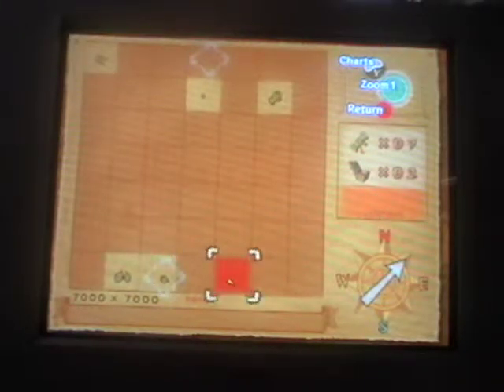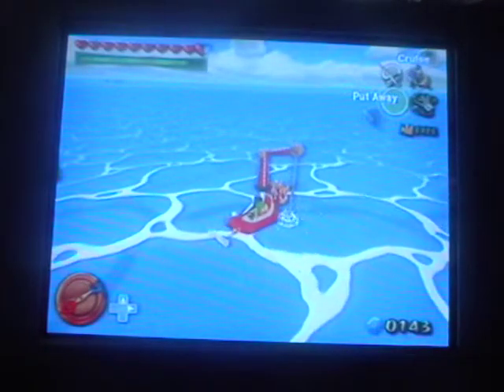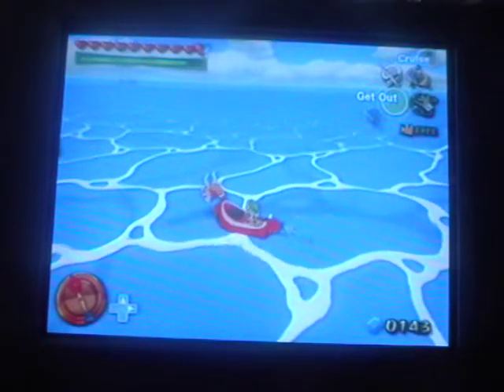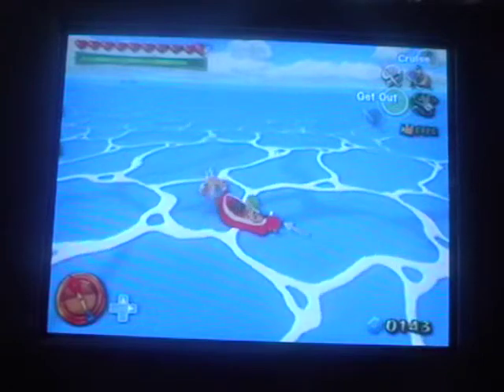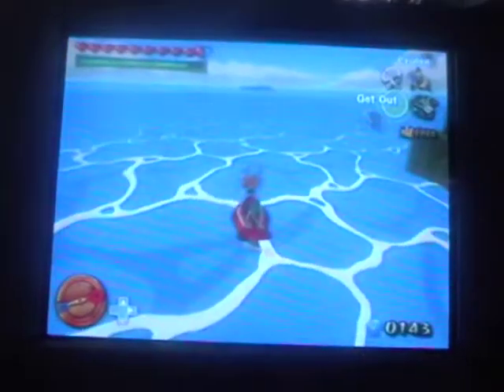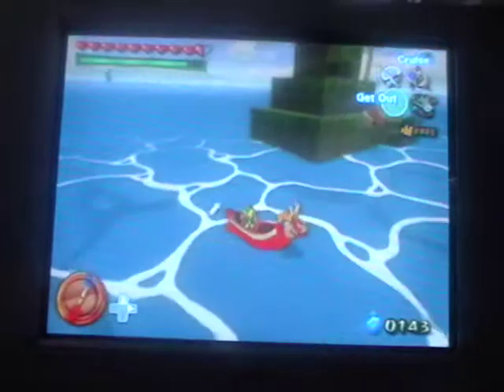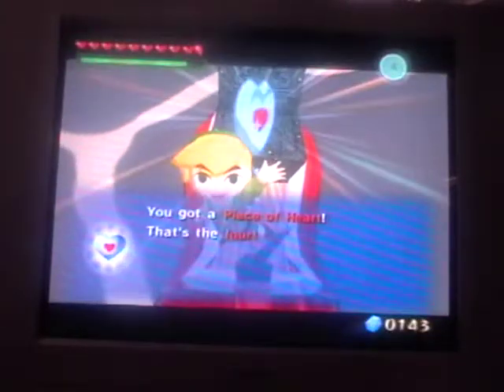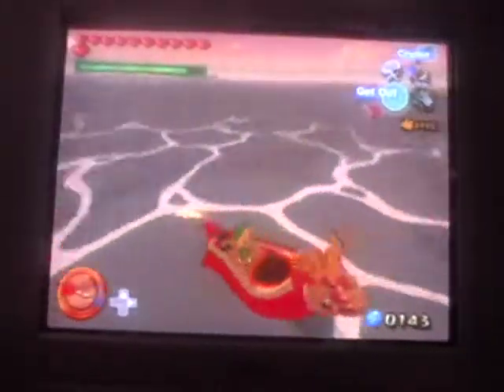let's play (zelda) the wind waker part 47 "Block puzzling FTW"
In this part we get a heart piece that I got fairly fast underwater it's close to Dragon Roost! Oh actually make that two heart pieces because I do the block puzzle on the island that's right next to the place where I got the heart piece underwater.